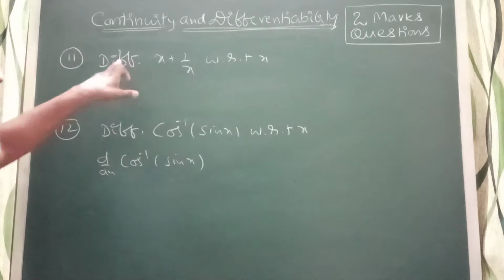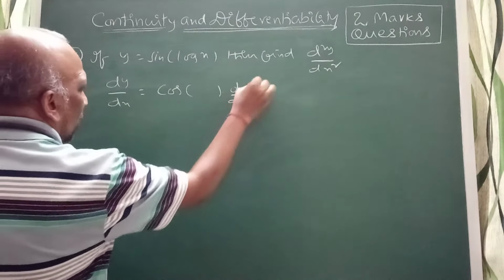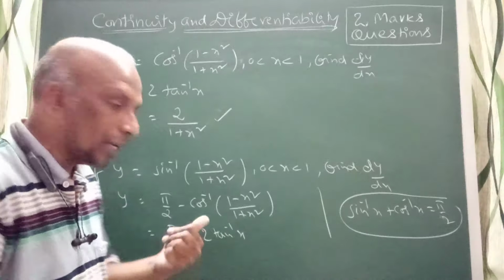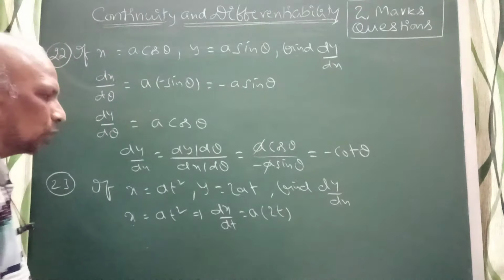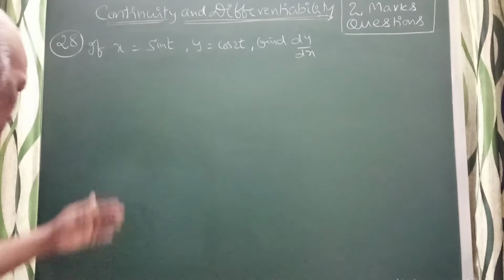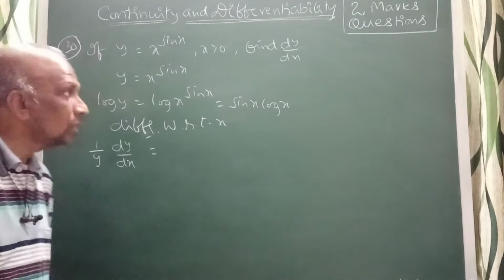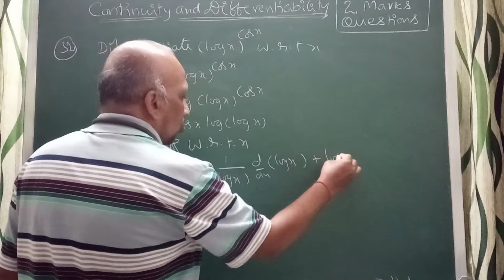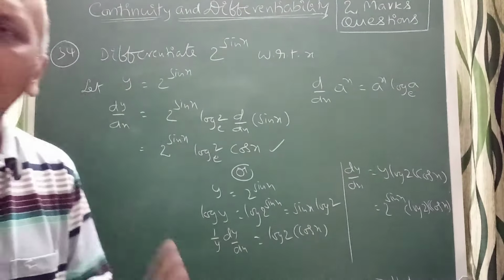Continuity and Differentiability-2Marks Important Questions-Part 2|2nd PUC# Cross 35 - Reach 100 #